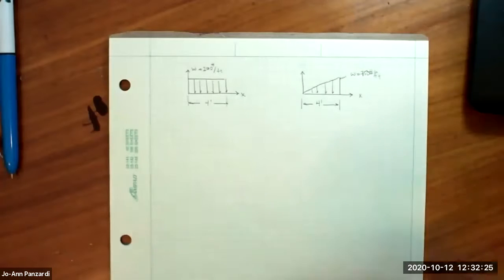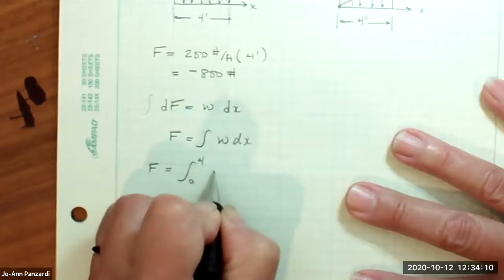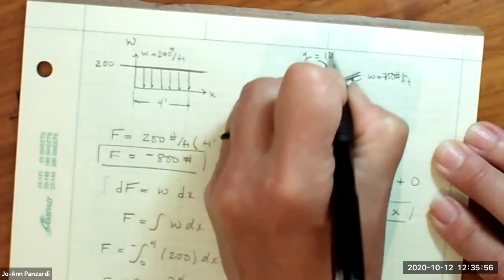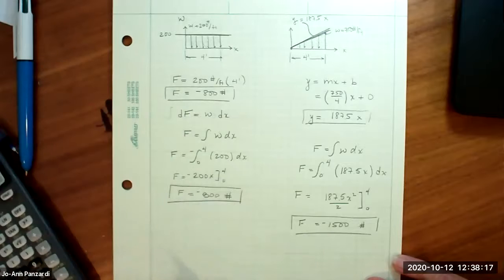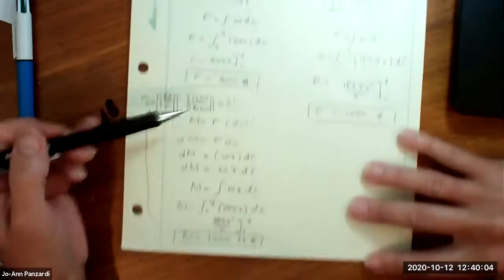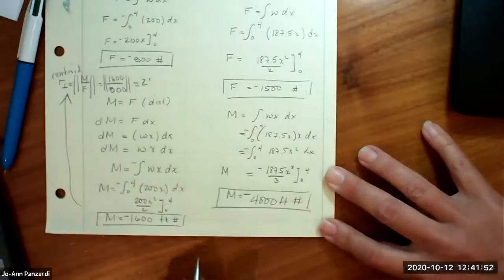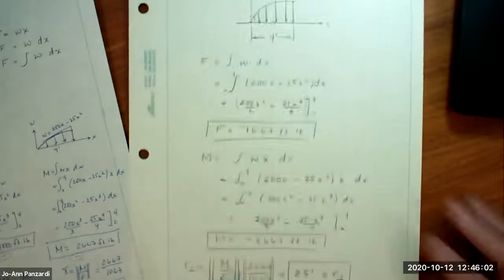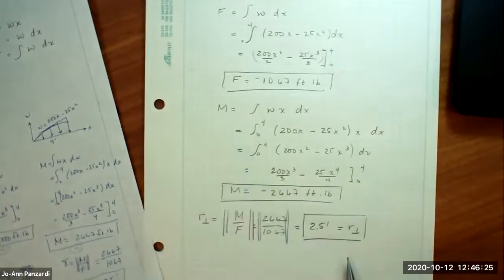Lecture 15 (part 2) Distributed Loads by Integration